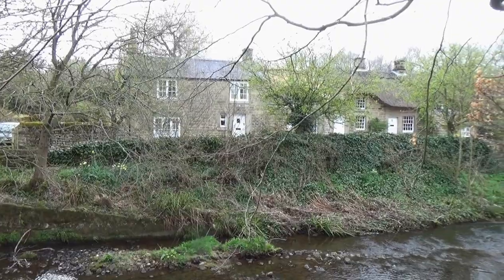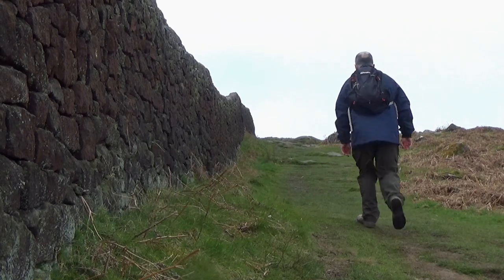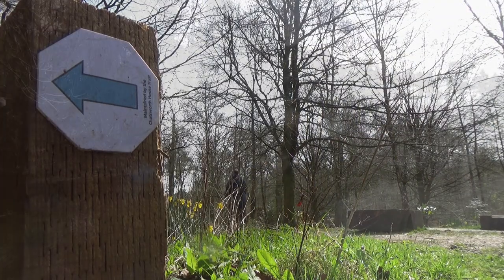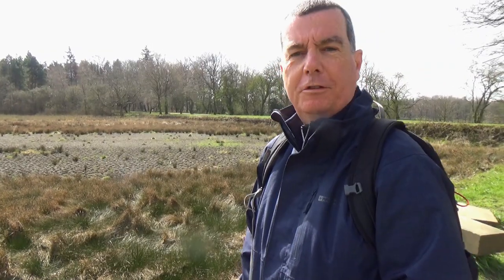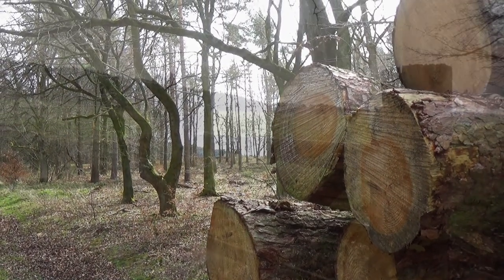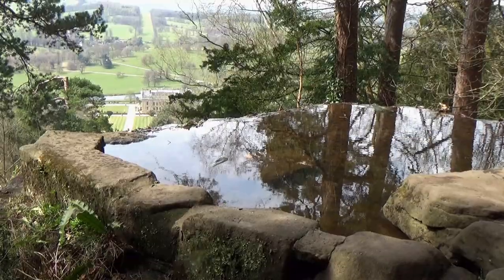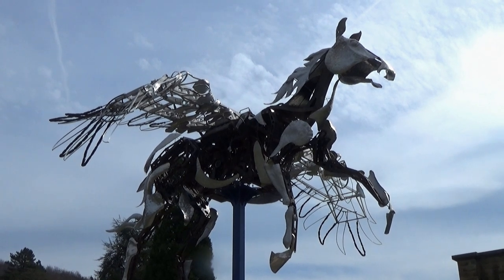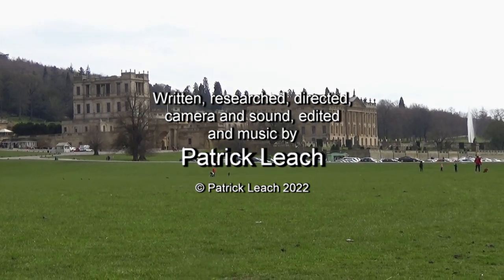170: Chatsworth House, Stand Wood and the Hunting Tower (Peak District 2022)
PEAK DISTRICT WALK FEATURING CHATSWORTH HOUSE, STAND WOOD AND THE HUNTING TOWER

"Chatsworth House, Stand Wood and the Hunting Tower”
Filmed 11th April 2022
Post-production completed 22nd April 2022

Filmed in the Peak District in the county of Derbyshire. Locations include Baslow, Dobb Edge, Stand Wood, the Hunting Tower and Chatsworth House.

Written, presented, researched, directed, camera and sound, edited and music by Patrick Leach.

Special thanks to Dennis and Jan Hensall and Chatsworth House Trust for their information used in my research for this film.

Click here for a map showing the route of the walk

For a small fee you can download any of my musical soundtracks I have composed for my films